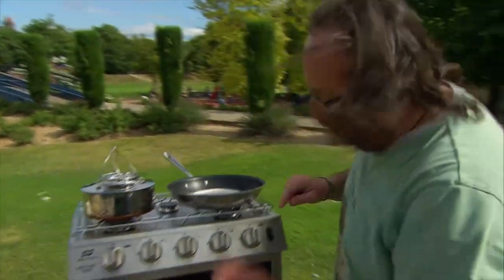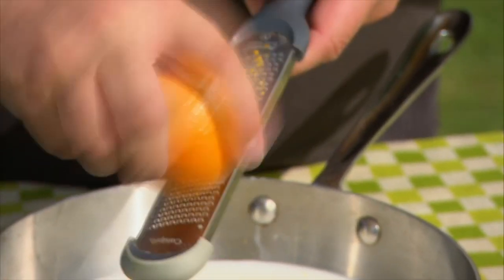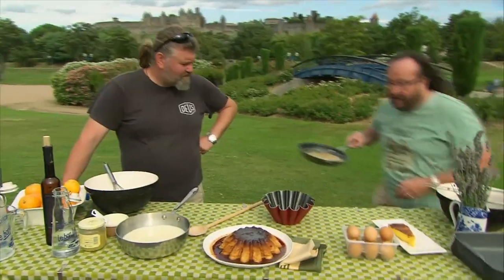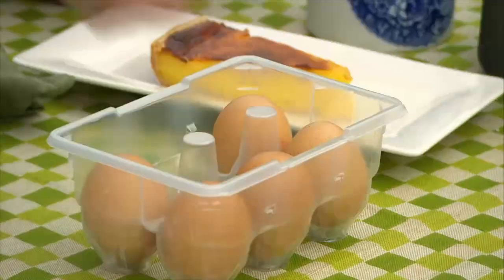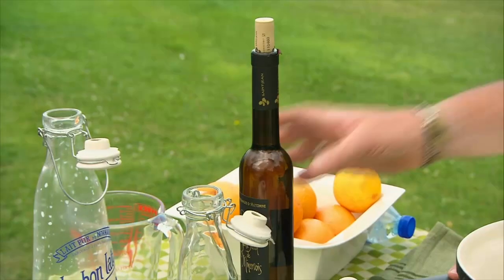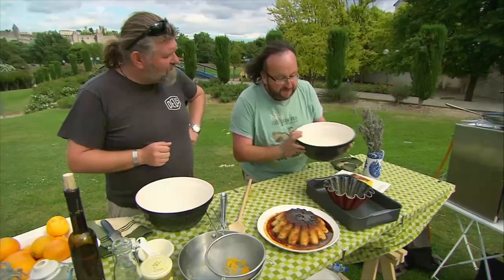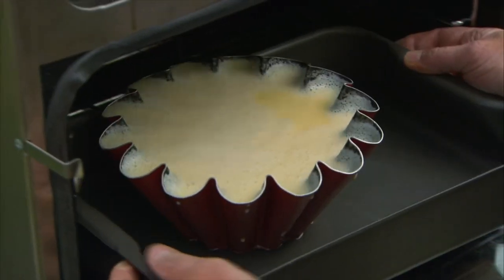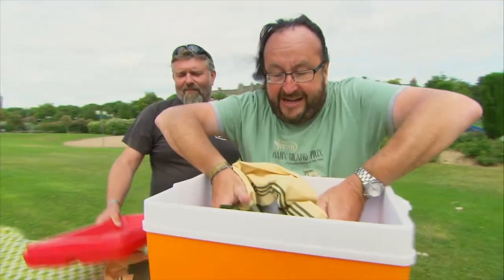The Hairy Bikers Bake an Upside-Down Fruit Tart | The Hairy Bikers Bakeation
The Hairy Bikers make their way to France, where they learn the recipe for a Flan de Saint Jean de Minervois, also known as the upside-down fruit tart.
The Hairy Bikers Season 1 Episode 7.